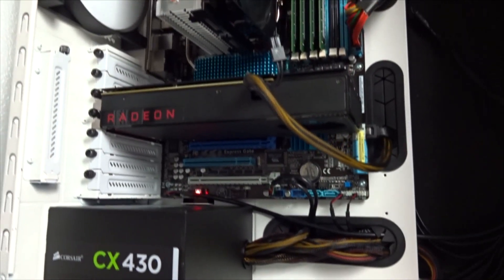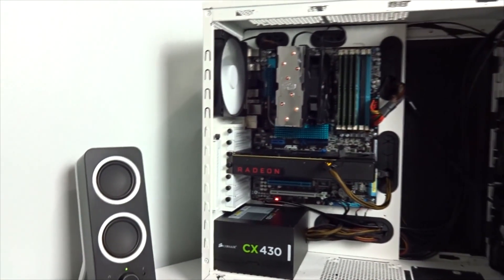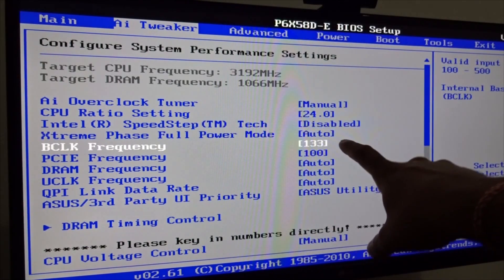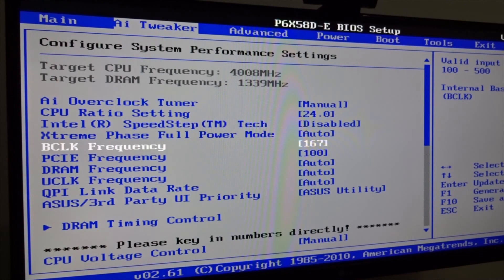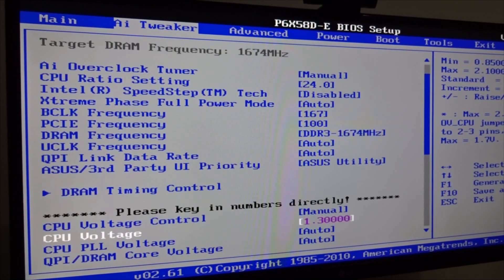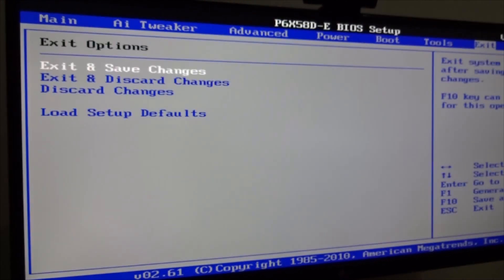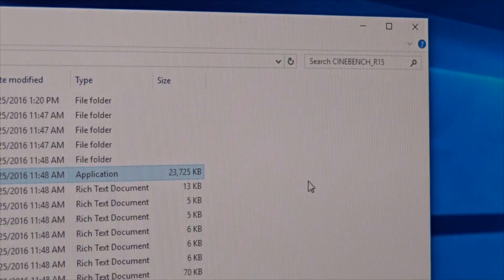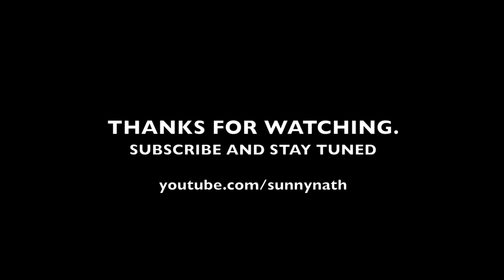X5670 OVERCLOCKING GUIDE ASUS P6X58D-E MOTHERBOARD